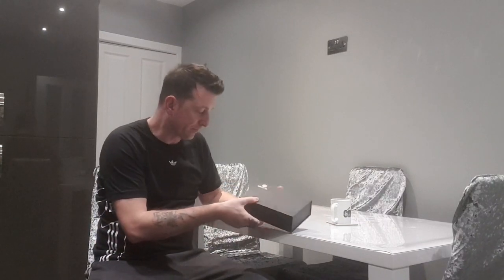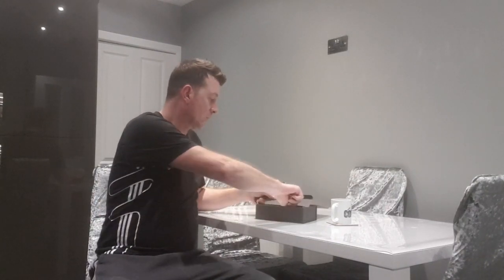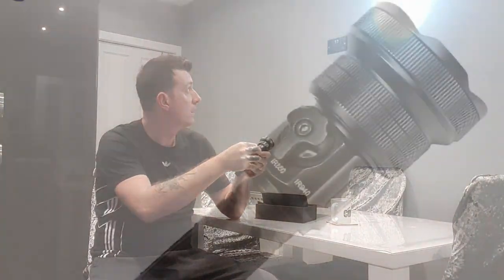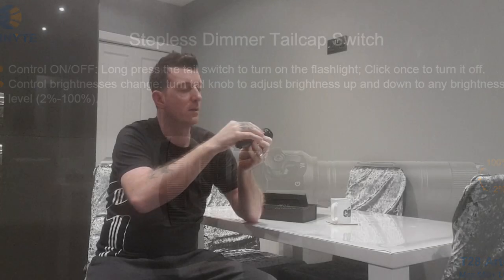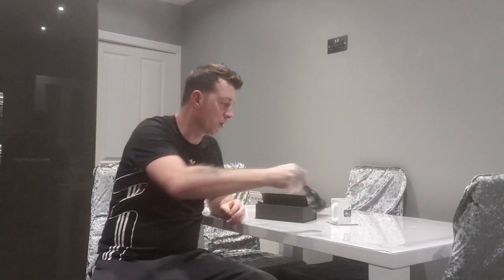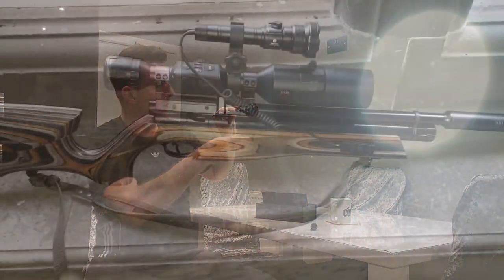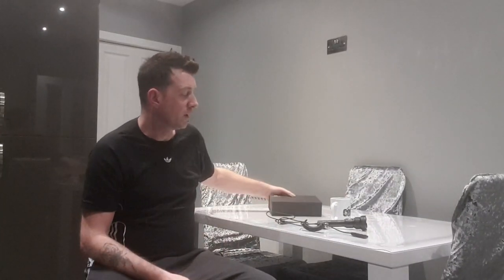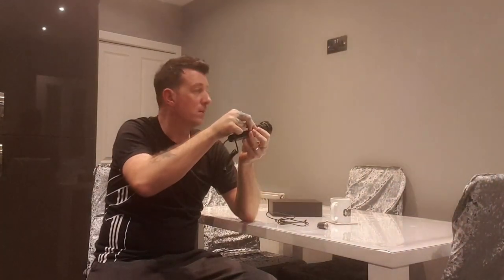Brinyte Artemis T28 Dual Ir Hunting Torch Review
A field test review of the Brinyte T28 dual Ir Torch